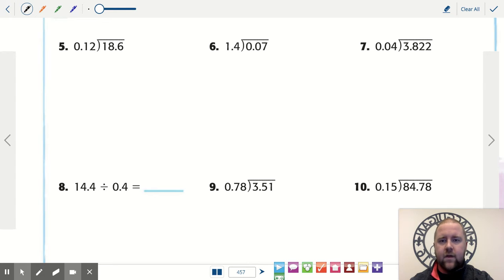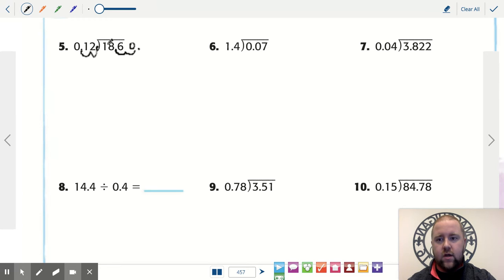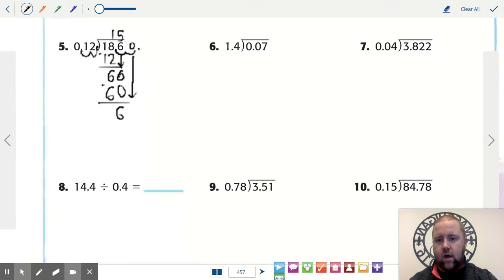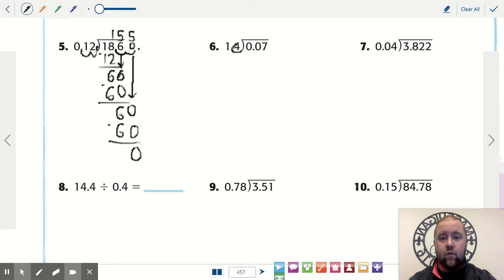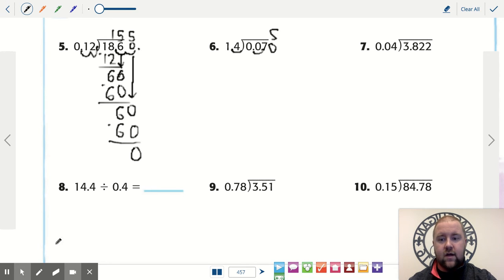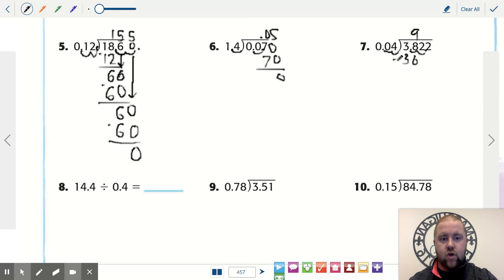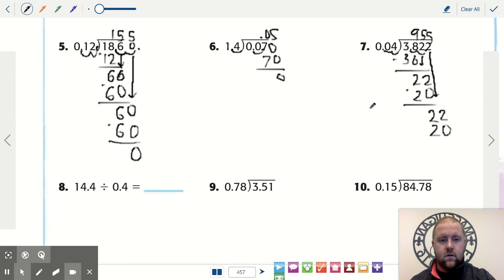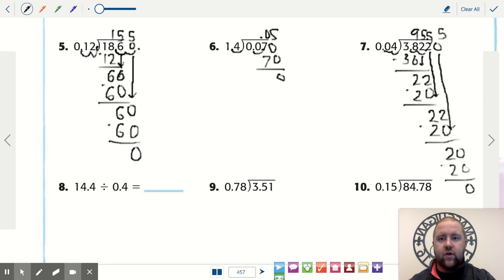Mr. Mac teaches Dividing with Decimals!